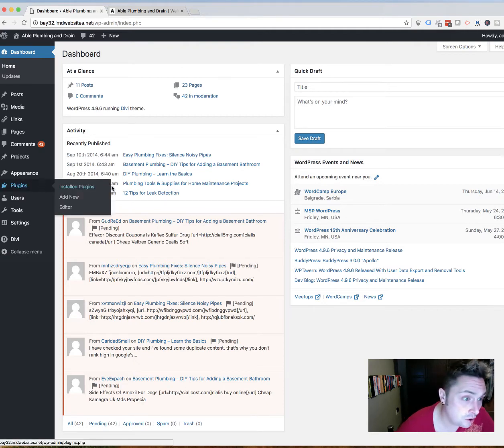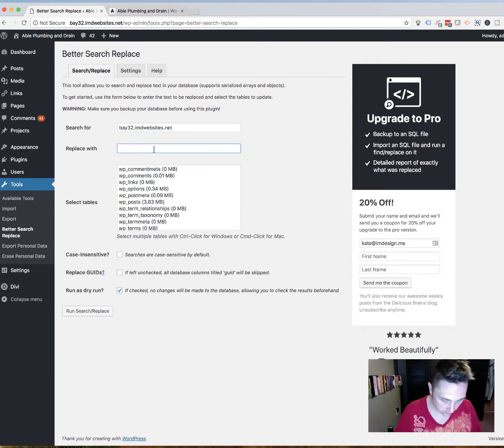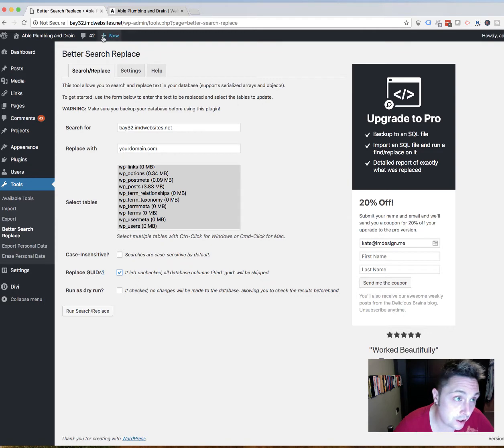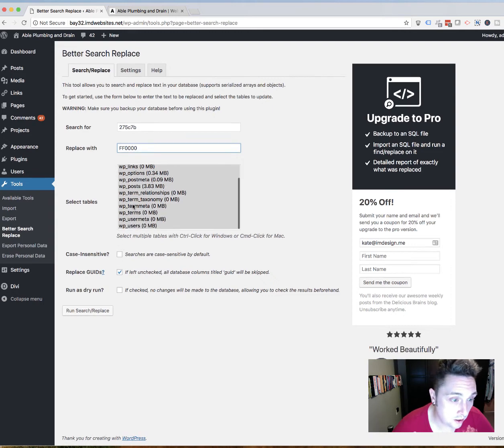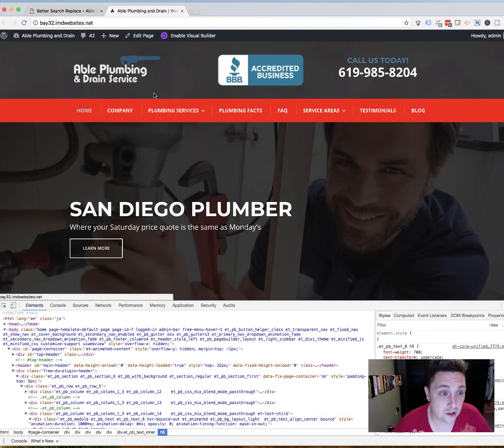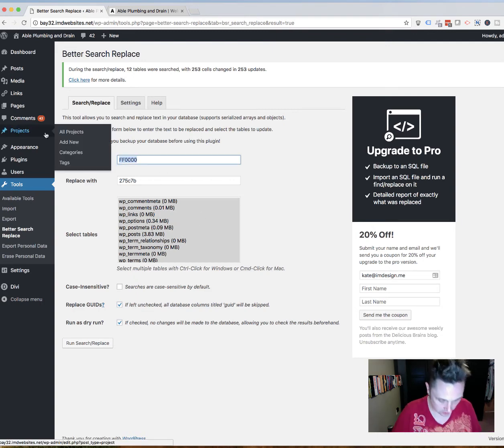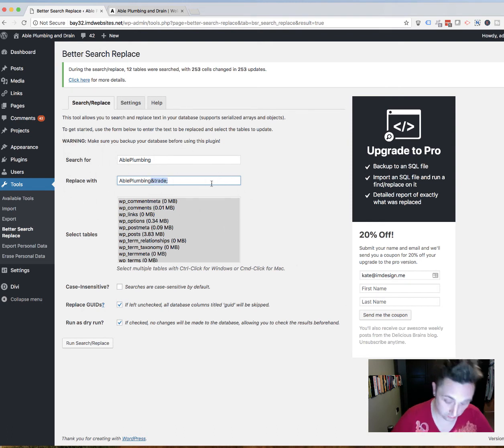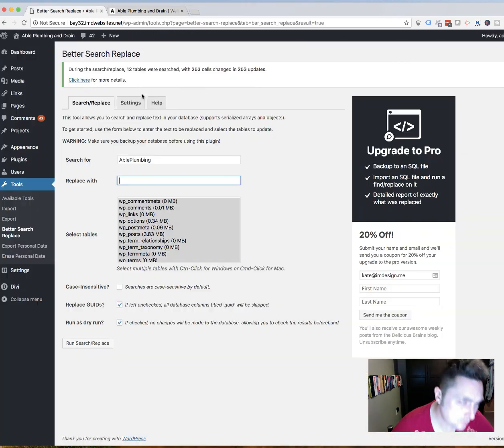Creative ways to speed up your workflow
We cover a handful of creative ways you can speed up your workflow with a simple, free WordPress plugin - Better Search and Replace. Find out why this is a plugin I use on almost every site I build.

To install this free plugin, search "Better Search Replace" in WordPress plugin repository.